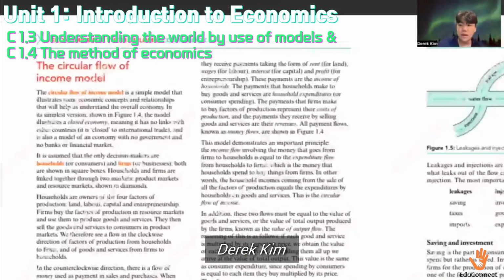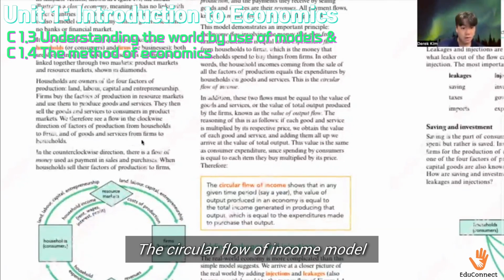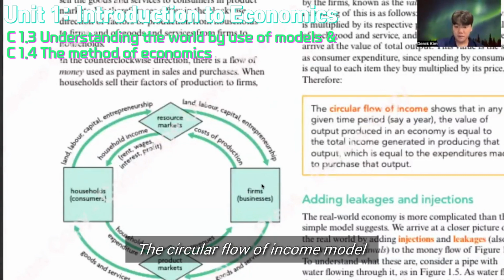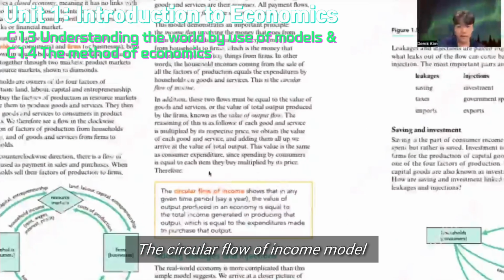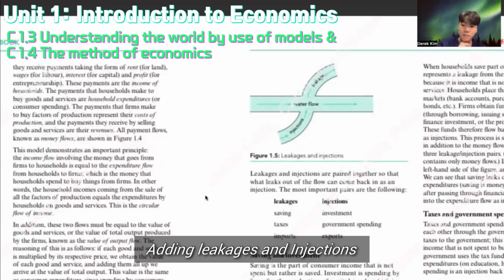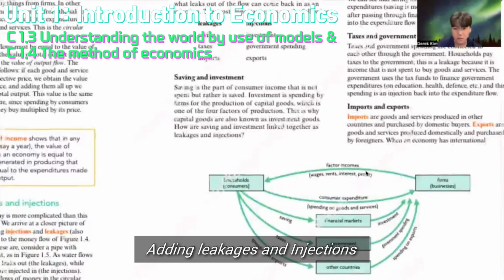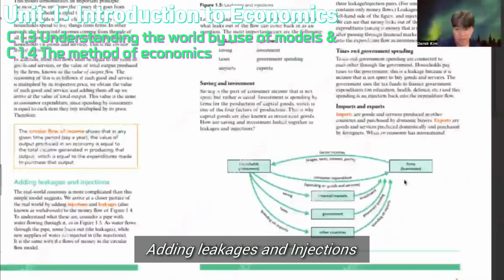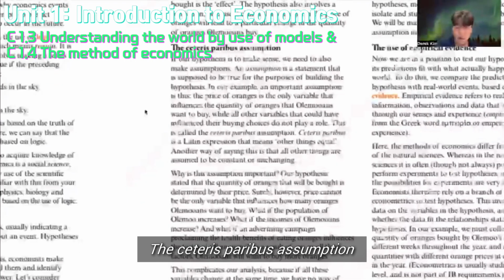Derek’s IB Economics Unit 1: Introduction to Economics Part 7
In chapters 1.3 and 1.4 of Derek's iB Econ lecture, students will delve into the concept of "Understanding the World by Use of Models" and "The method of economics".This chapter explores how economic models serve as simplified representations of real-world situations, helping us comprehend complex economic phenomena and predict outcomes. Through this study, students will gain insight into the power and limitations of models in shaping our understanding of the global economy.